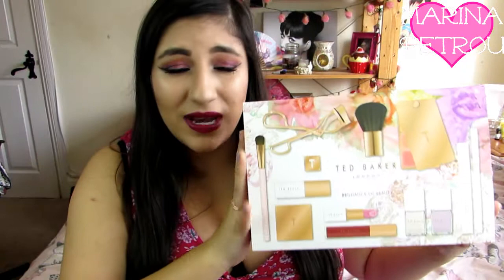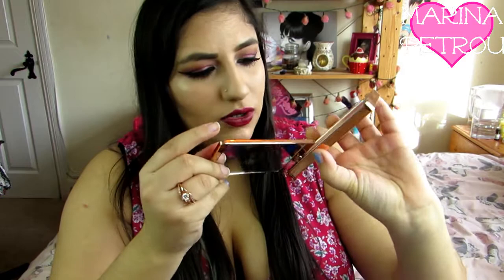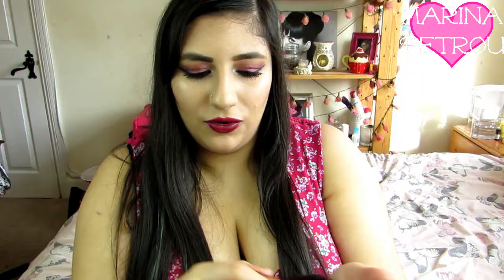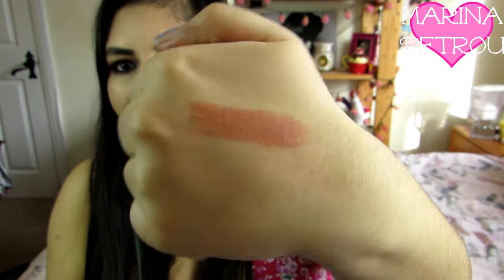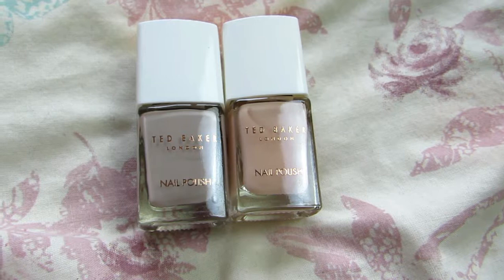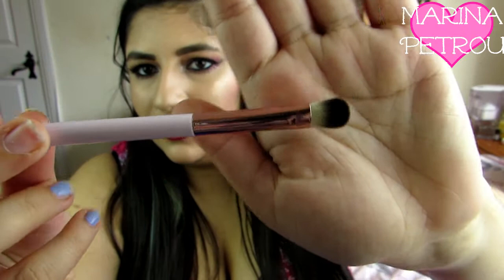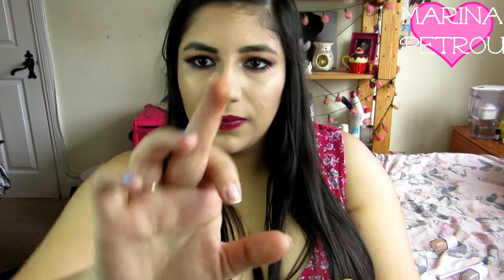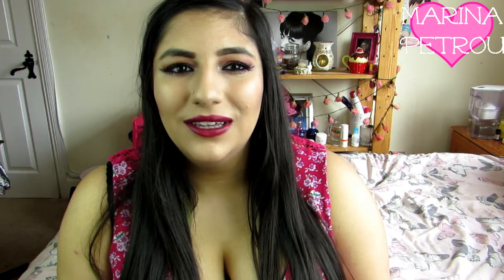Ted Baker Brilliance Of Beauty Makeup Set | REVIEW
Hey loves! I hope you enjoy my review of the Ted Baker Brilliance of Beauty makeup set. I got this for Christmas so sorry it has taken so long to do this video. They will most likely release something very similar this Christmas so I wanted to give you an insight to this one. I hope it is helpful.

♡ Get involved! ♡